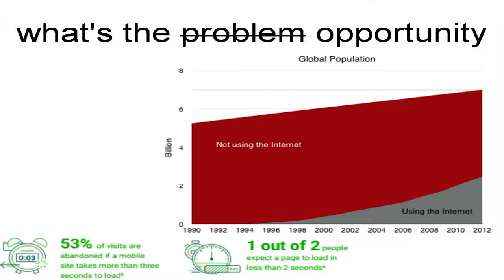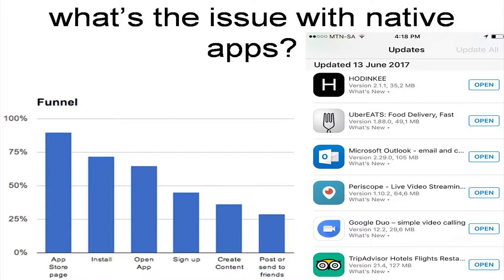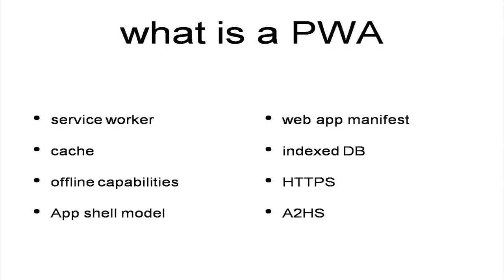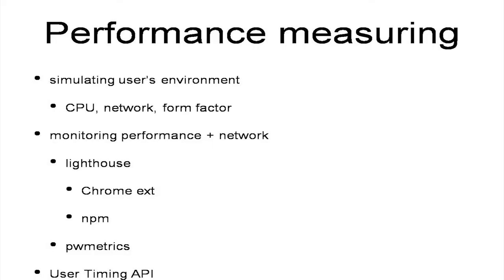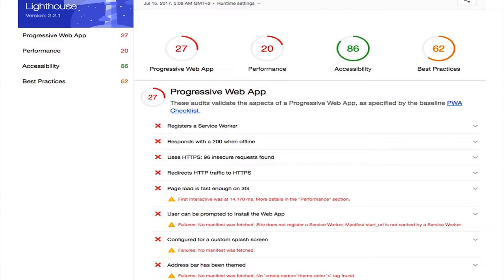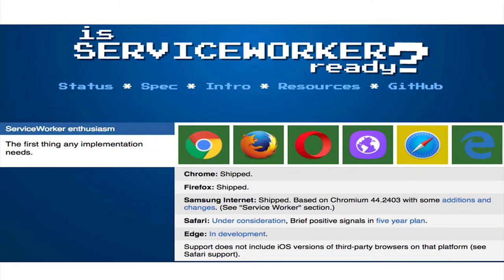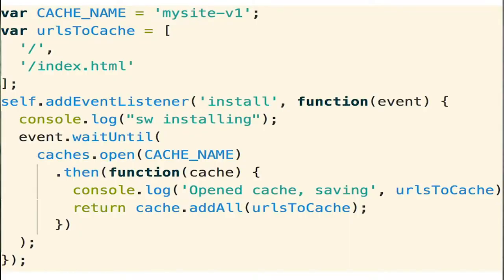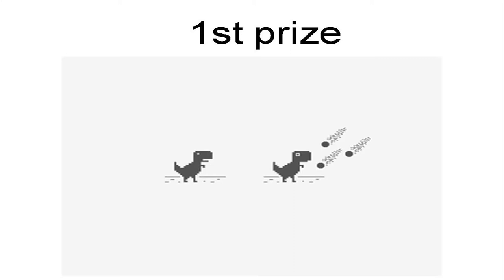Simon Stewart - Progressive Web Apps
This session was recorded at the 7th annual JavaScript in South Africa conference held on 15 July 2017 in Johannesburg.